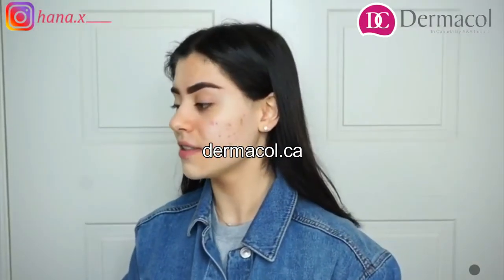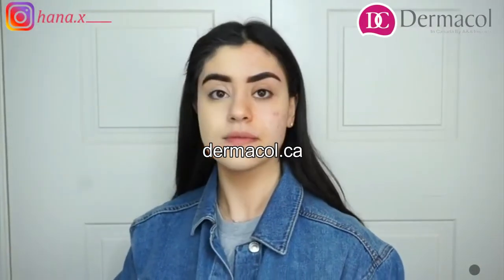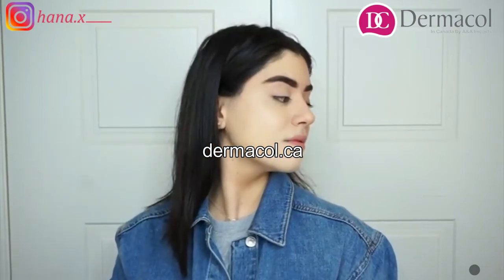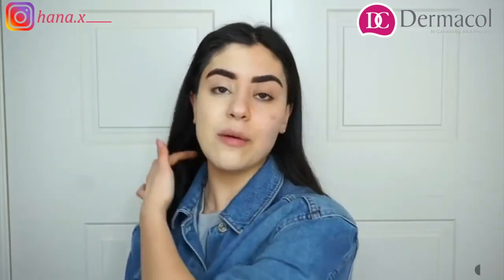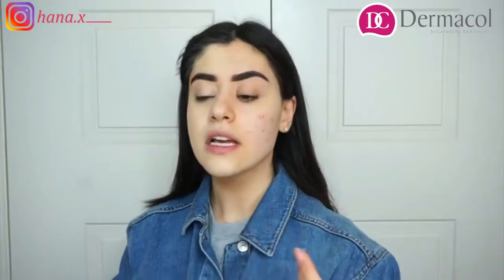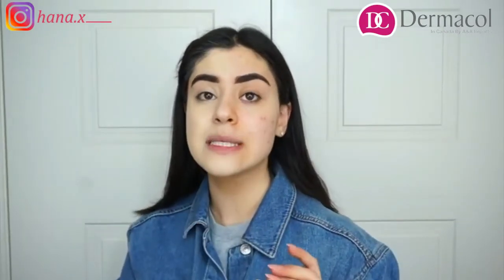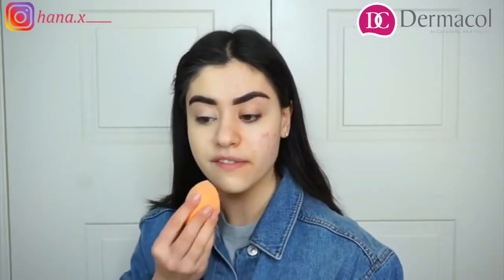Hana Ramadan: DERMACOL MAKEUP COVER REVIEW!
Hey guys & welcome back! Please view in HD!
In today's video, I am testing out what is claimed to be the World's Best Foundation! I have seen so many reviews from bloggers testing out the Dermacol Make-Up Cover, however, a majority of them had clear skin. So I decided to test it out on my acne prone skin to see if it lives up to its claims!

I really hope you enjoy watching my Dermacol Make-Up Cover review!